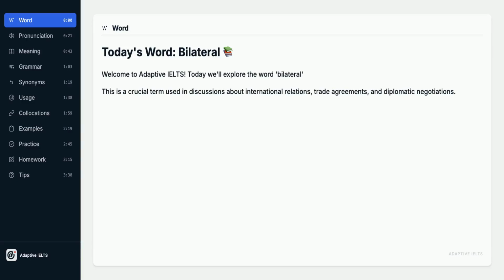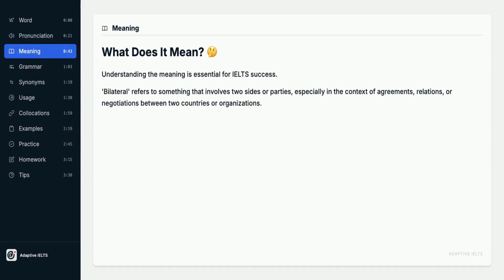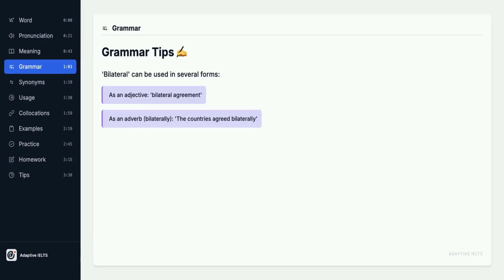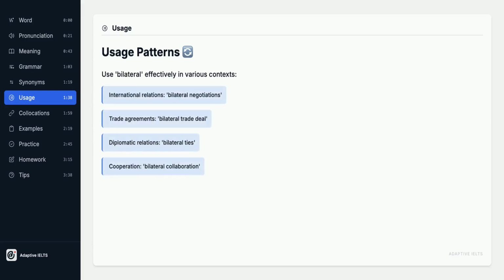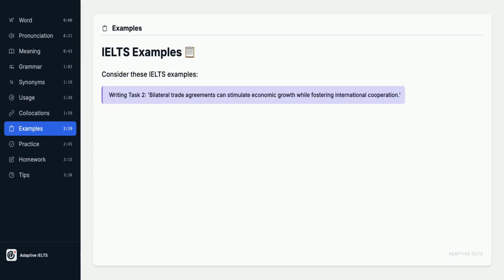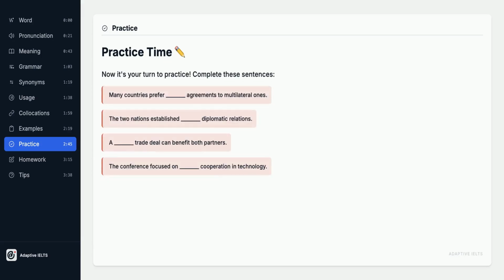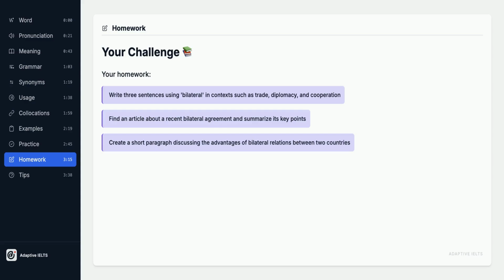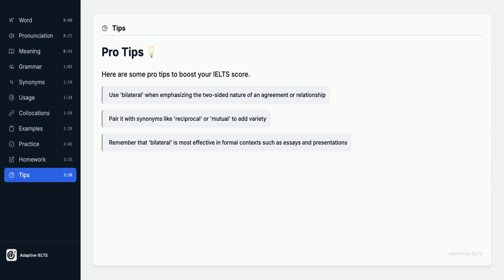IELTS Vocabulary: Bilateral - Simple Explanation with Real Examples & Pro Tips